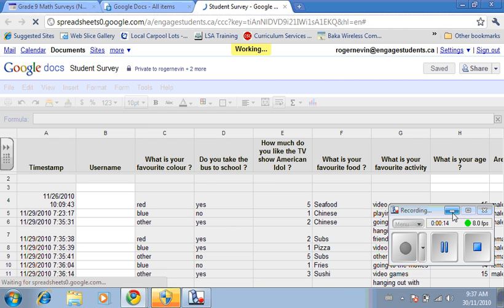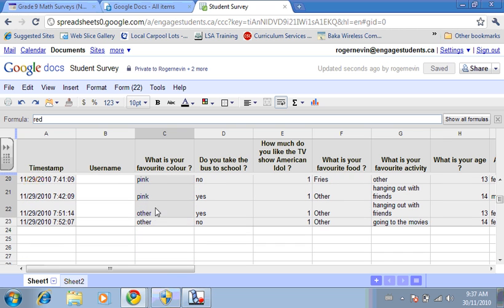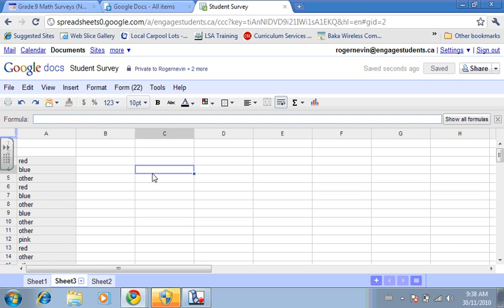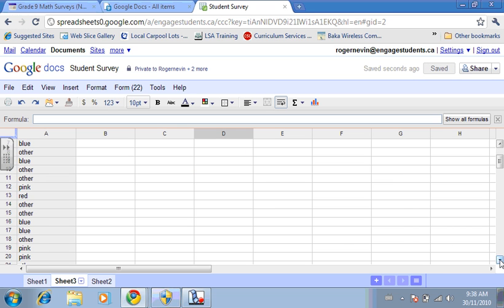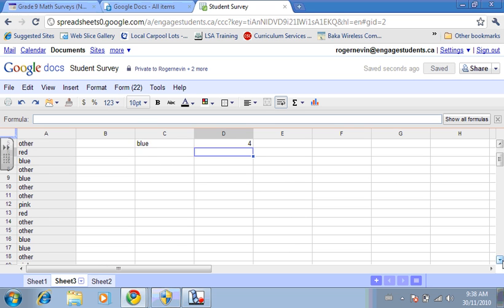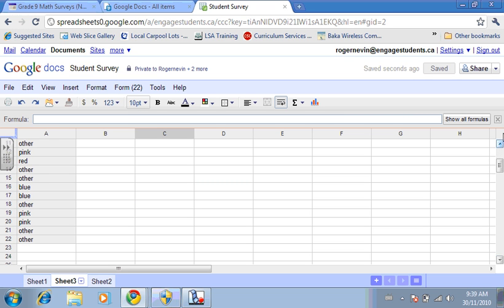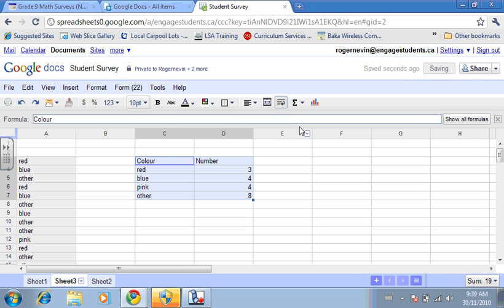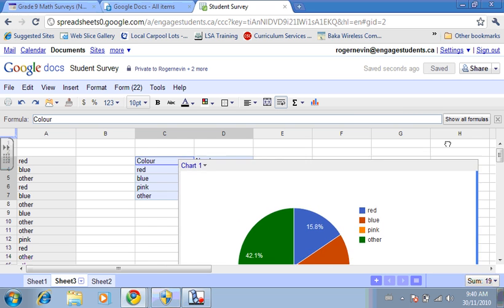Creating a Graph From Survey Data Use Google Docs Spreadsheet